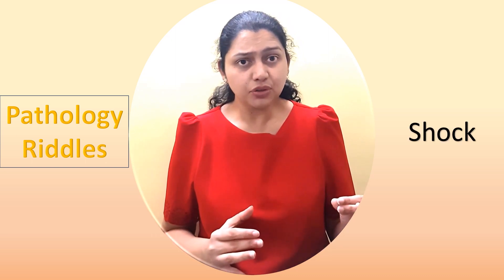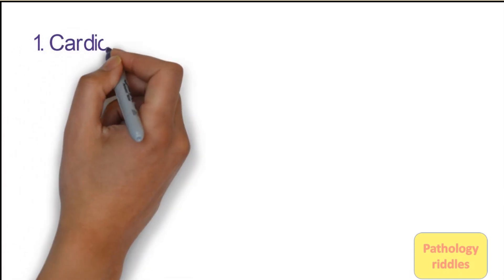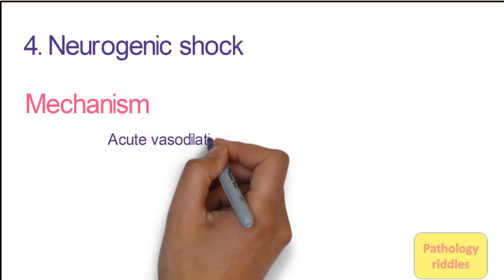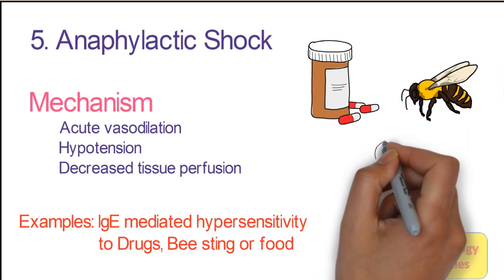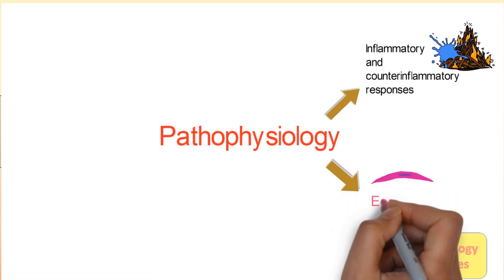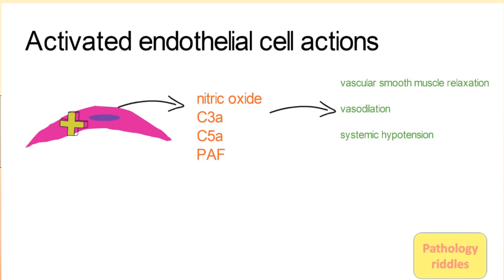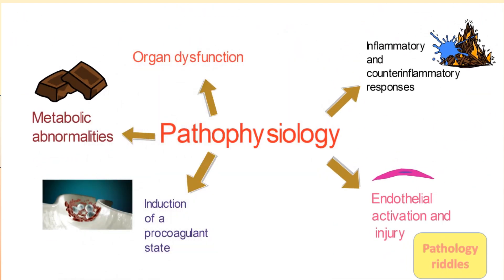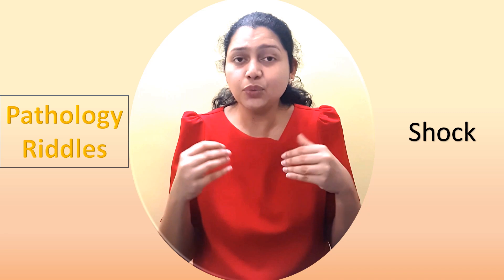SHOCK: Definition Types Examples and Pathogenesis of Septic Shock | Cardiogenic Hypovolemic Shock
This video deals with a basic topic in pathology called Shock, its definition, types like cardiogenic, hypovolemic and septic. Pathogenesis of septic shock is most common question asked in exams. Tried to make it easy for mbbs students.
Edema, shock and thrombosis are important topics which will keep repeating in systemic pathology. Being thorough in general pathology helps understand systemic better.

Shock in pathology
Septic shock pathology
Septic shock pathogenesis
Septic shock pathophysiology
Shock pathology
Shock pathology lecture
Shock pathology notes
Shock pathology for mbbs
Shock pathology robbins
Shock pathology animation
Shock pathology in english
Shock pathology mbbs
Shock pathophysiology
Shock pathogenesis
Cardiogenic shock
Hypovolemic shock
Septic shock
Neurogenic shock
Anaphylactic shock
Shock
Shock and its types
Shock definition
Shock made easy
Shock pathology mbbs